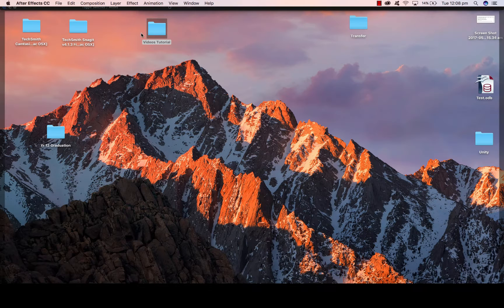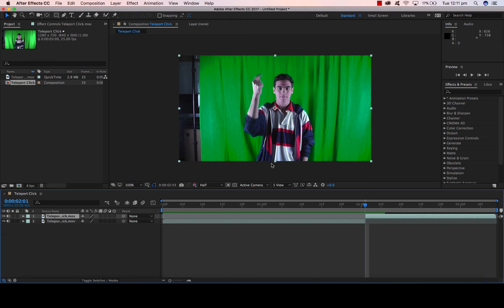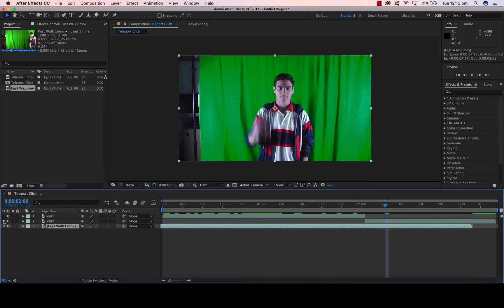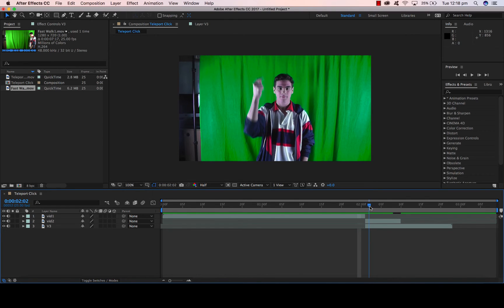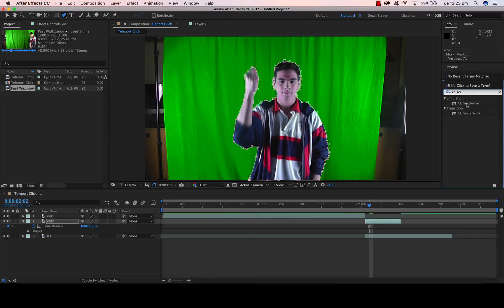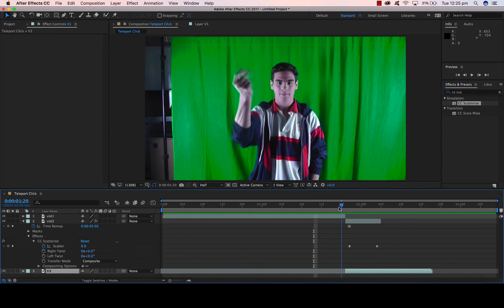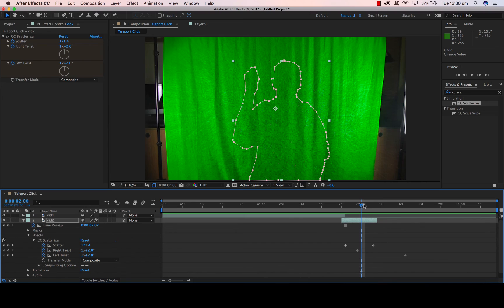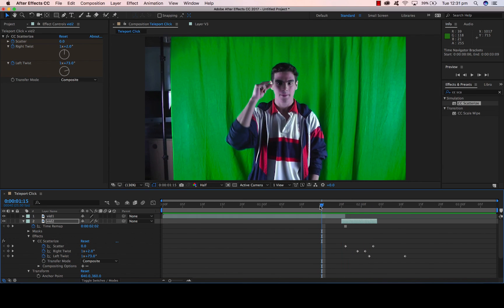After Effects CC Scattering/Disintegrate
Scattering effect on a human body